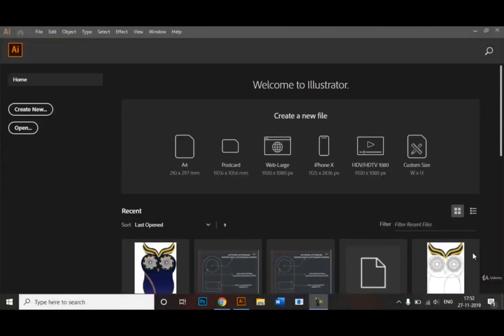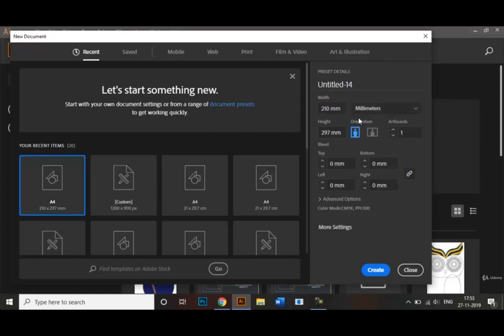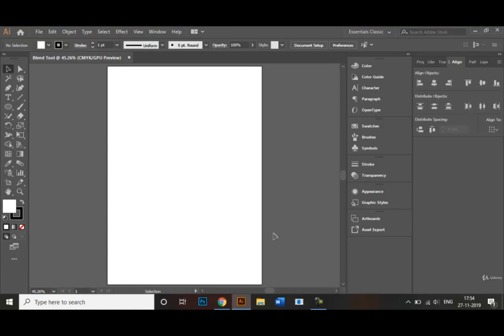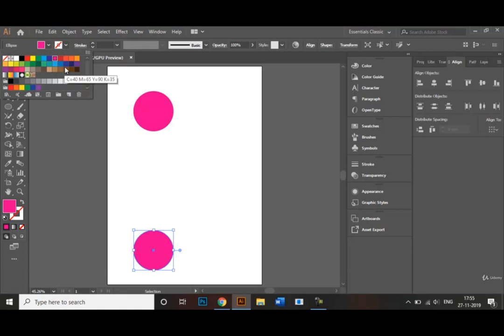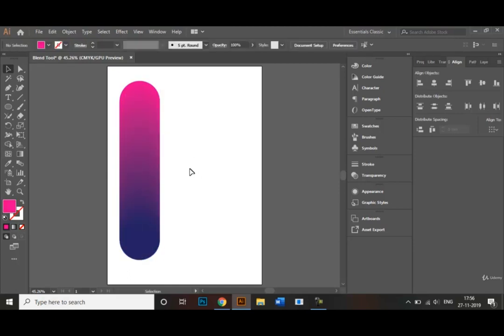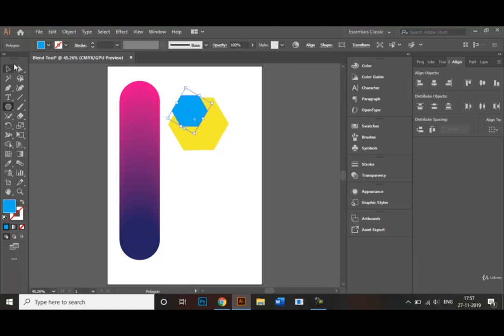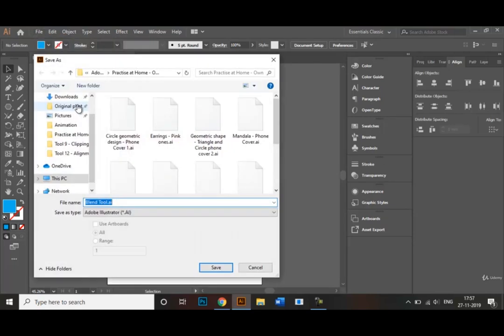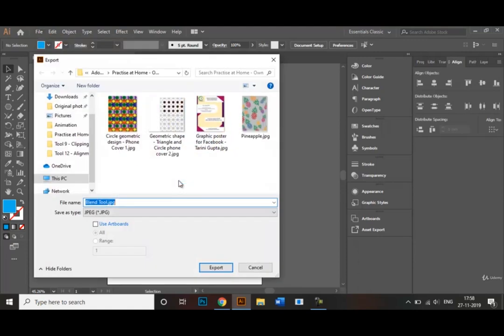How to Make a nft in adobe|adobe illustrator photoshop for logo design| 5 Blend Tool|2022|Mastor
How to Make a Logo in Adobe
Blend Tool

Adobe Illustrator is a vector graphics editor and design program developed and marketed by Adobe Inc. Originally designed for the Apple Macintosh, development of Adobe Illustrator began in 1985. Along with Creative Cloud (Adobe's shift to monthly or annual subscription service delivered over the Internet), Illustrator CC was released. The latest version, Illustrator 2022, was released on October 26, 2021, and is the 25th generation in the product line. Adobe Illustrator was reviewed as the best vector graphics editing program in 2018